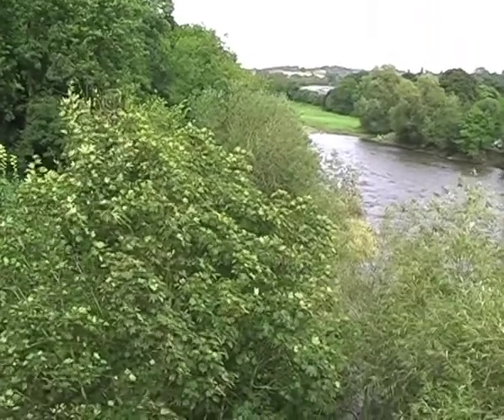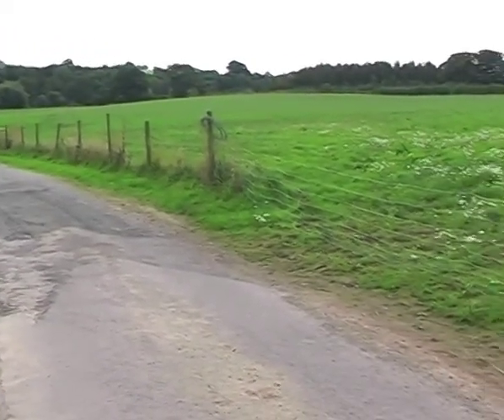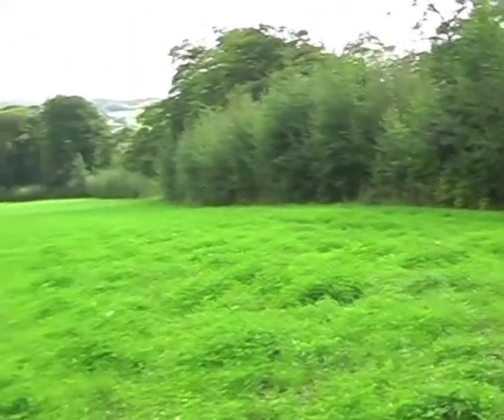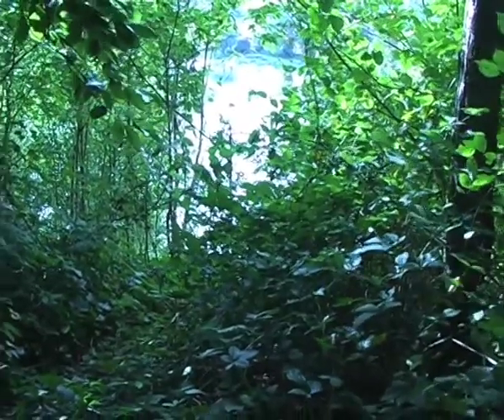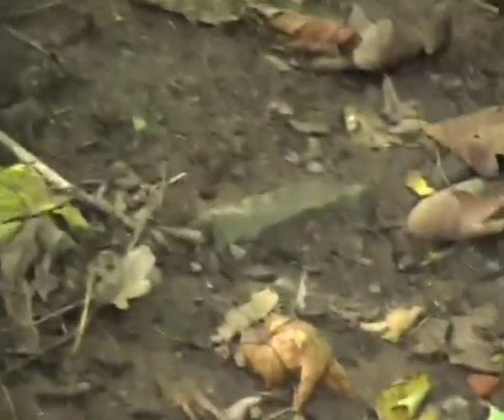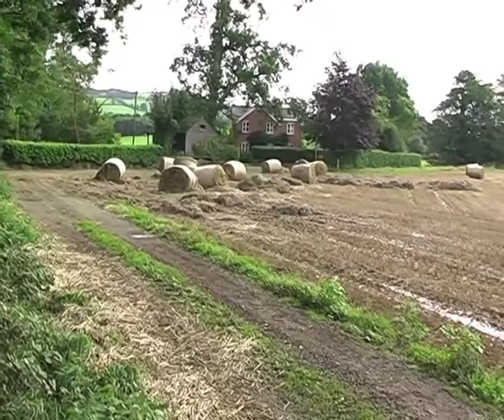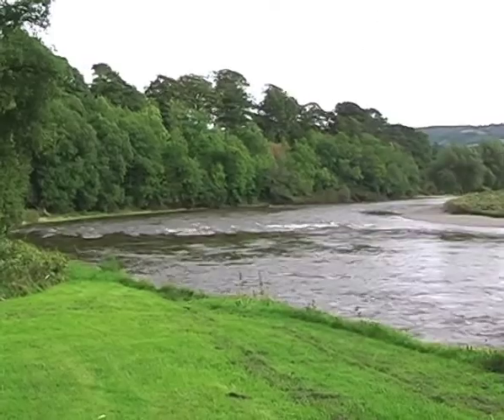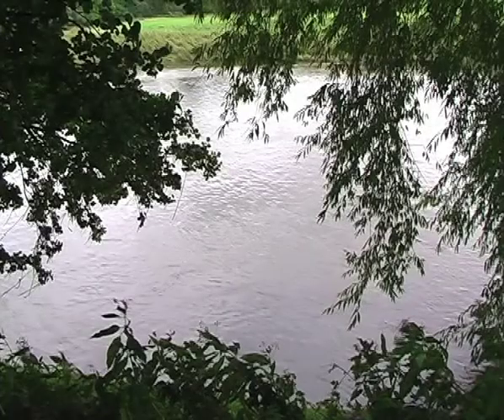Across The Wye